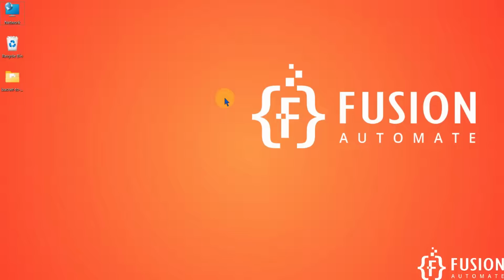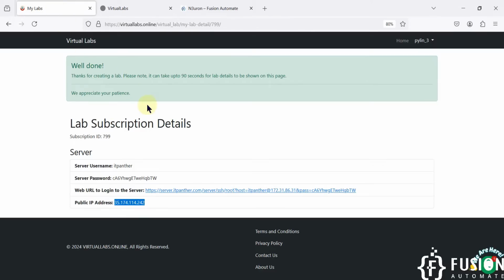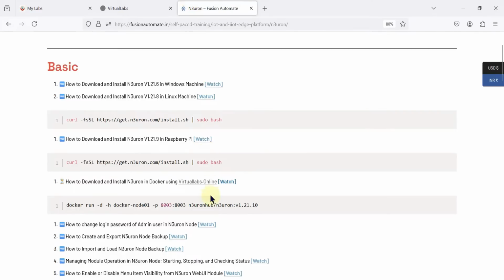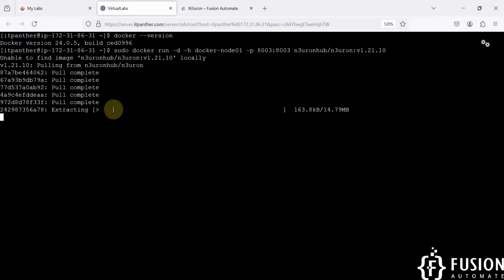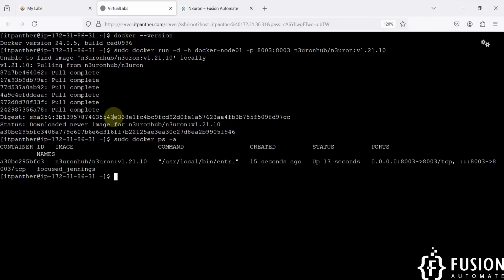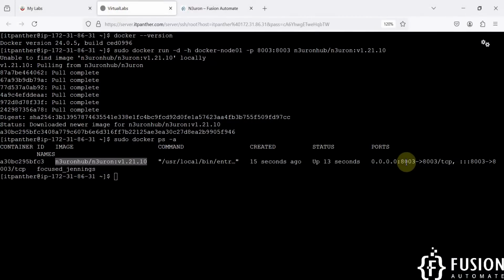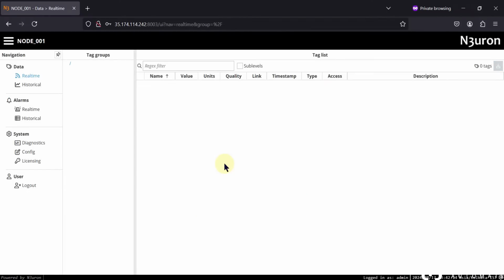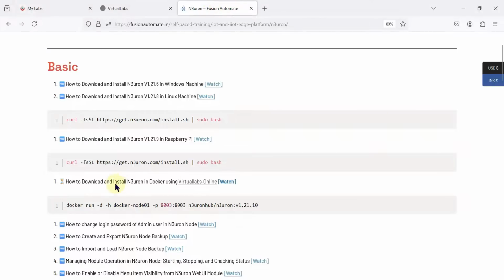How to Deploy N3uron - High Power Industrial IoT Platform in Docker with Virtuallabs.Online